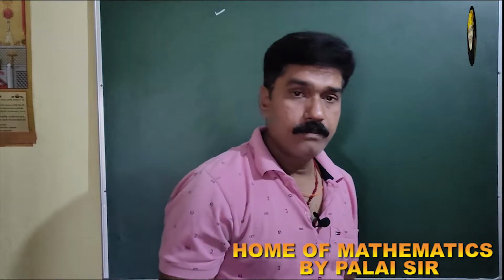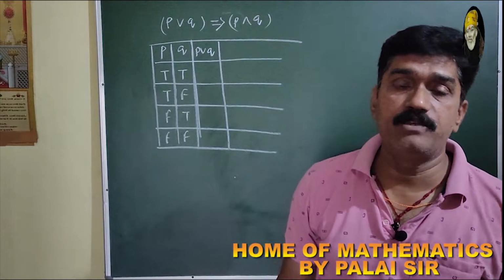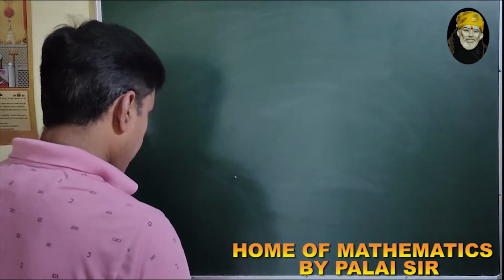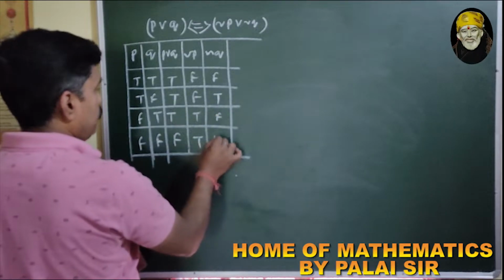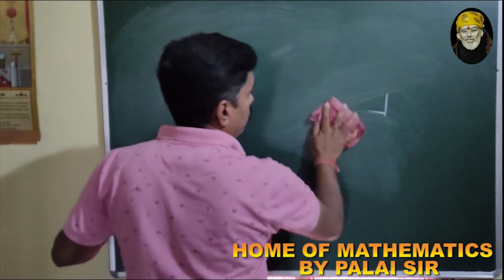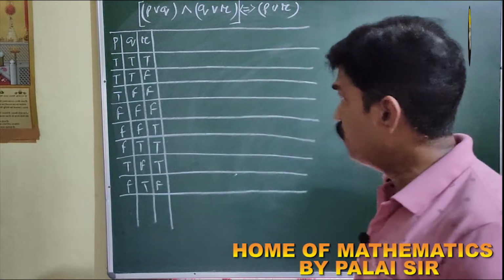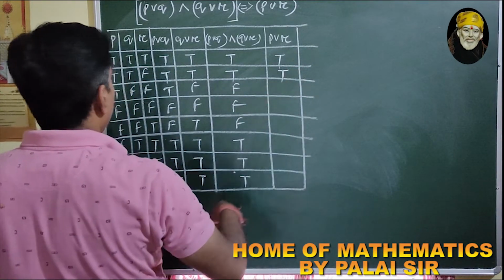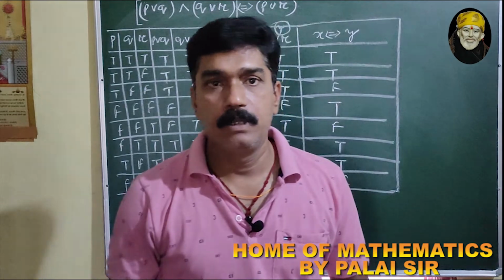PROBLEMS ON MATHEMATICAL REASONING - BY PALAI SIR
Hello Friends...
In this video we are talking about simple trick for learning problems on Mathematical Reasoning that helps in competitive exams. By watching this video you can solve problems quickly .
                                                                                                    -by palai sir